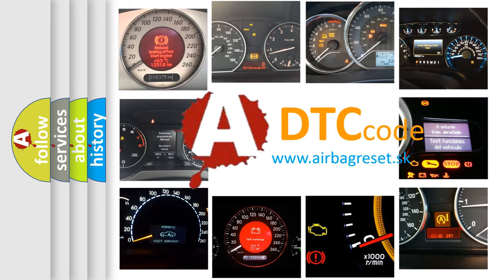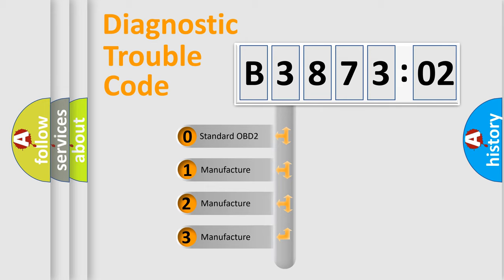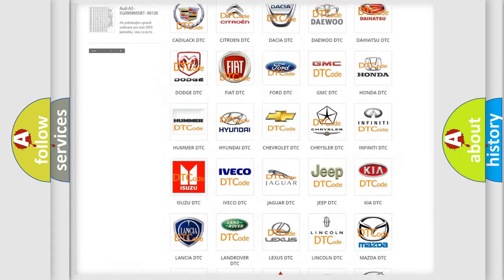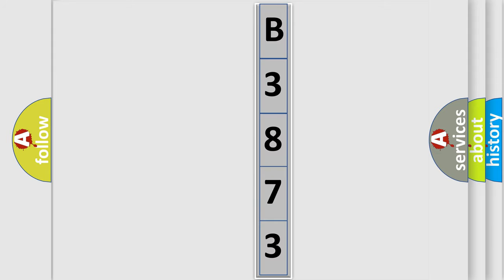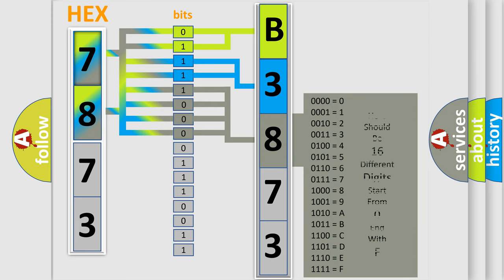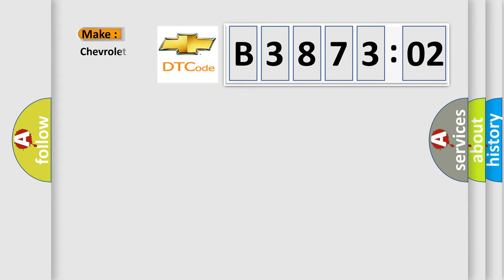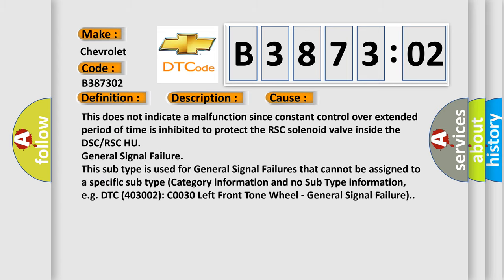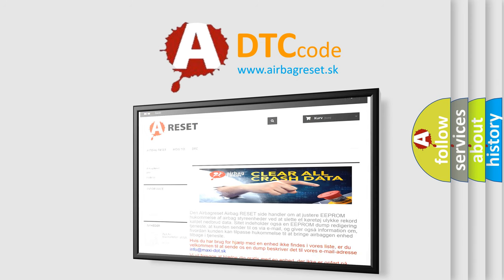DTC Chevrolet B3873-02 Short Explanation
Contents:
0:21 Basic DTC analysis according to OBD2 protocol standard.
1:48 Insight into programming
2:58 A diagnostically understandable description of the Diagnostic Trouble Code
3:05 Basic error definition

Make:
Chevrolet
Code:
B3873 02
Definition:
RR Inlet Solenoid Valve Coil System
Description:
Temperature of a solenoid valve coil exceeds specification
Cause: